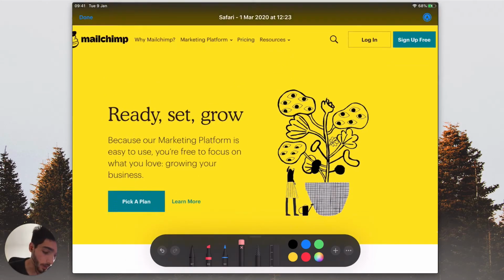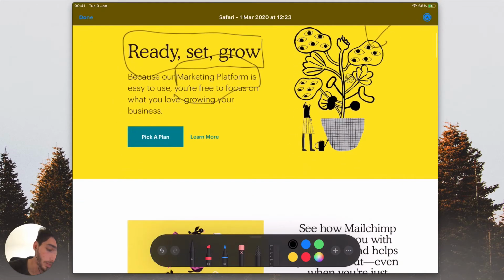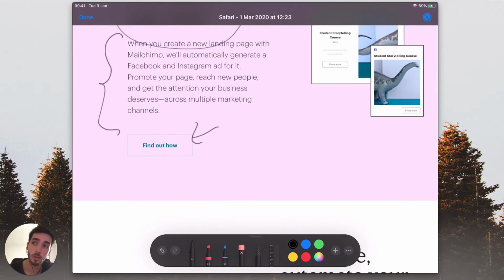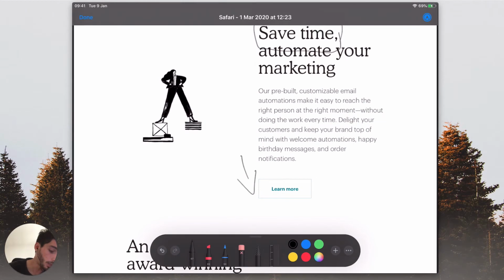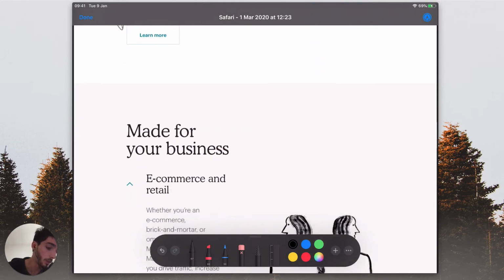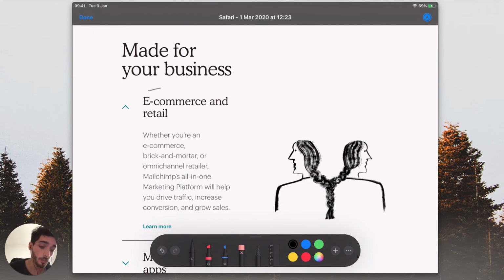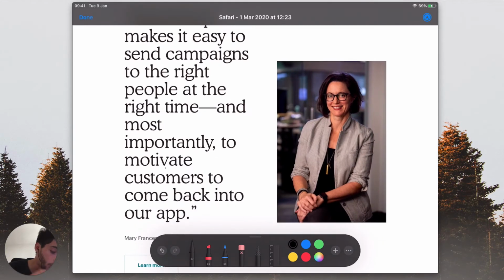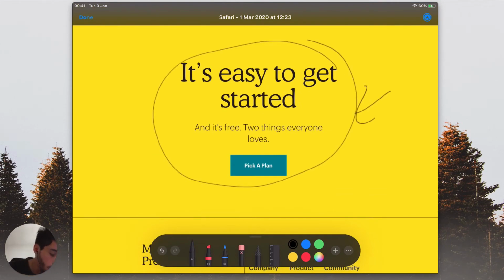SaaS Landing Page Breakdown: Mailchimp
DESCRIPTION:

Today I’m breaking down Mailchimp’s Landing page

👉SPOILER: IT SUCKS!

✅ Why Mailchimp is way too vague…

✅ The WRONG way to write headlines...

✅ 2 Huge opportunities they are missing out on...

✅ Why they can afford to be so bad (and YOU can’t!)

👉 WANT TO SEE HOW YOU COULD IMPROVE YOUR PAGE TOO?

Book a free call with me so I can analyze it and see if we might be a good fit.

See if you qualify below (link in the comments)